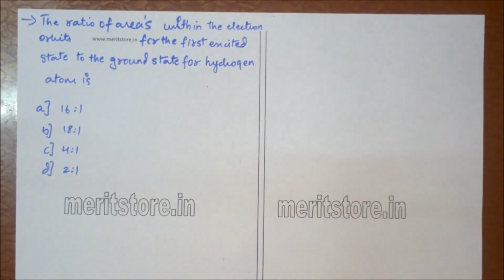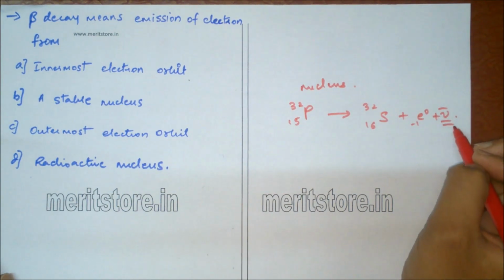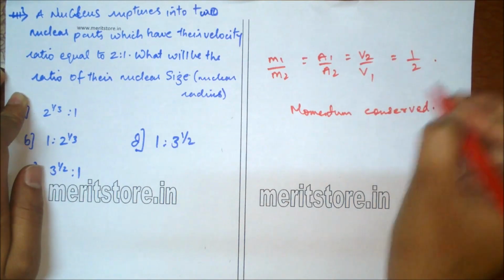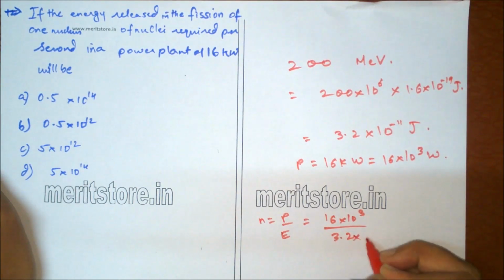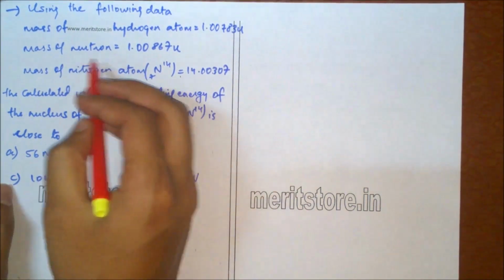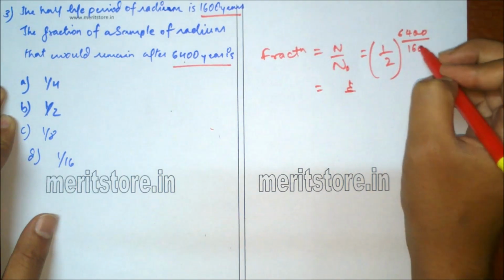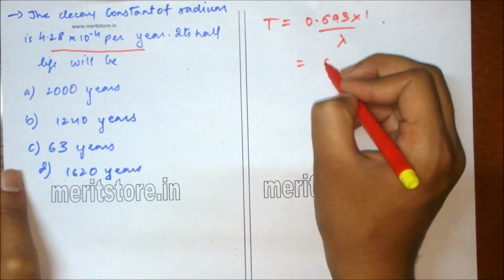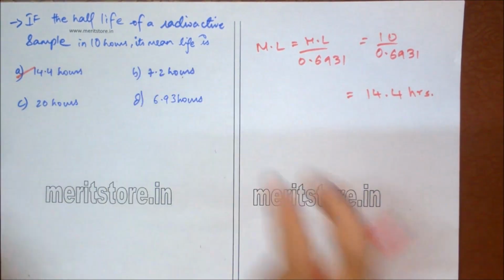Atom, Molecule & Nuclei - Level 3 MCQs | NEET & JEE